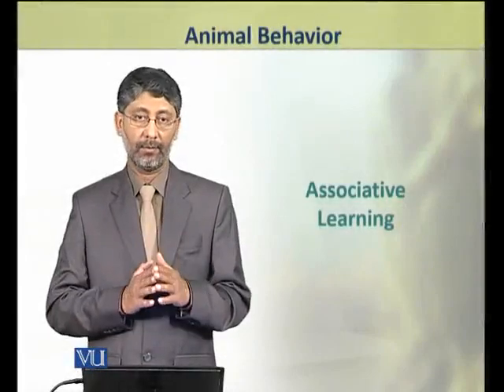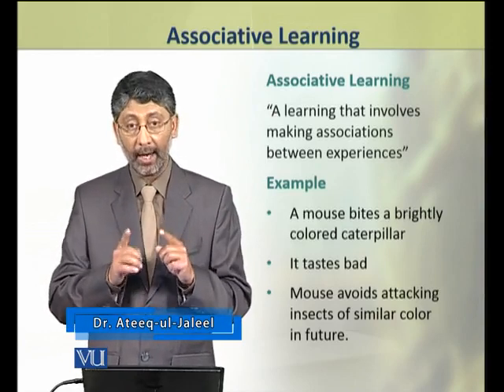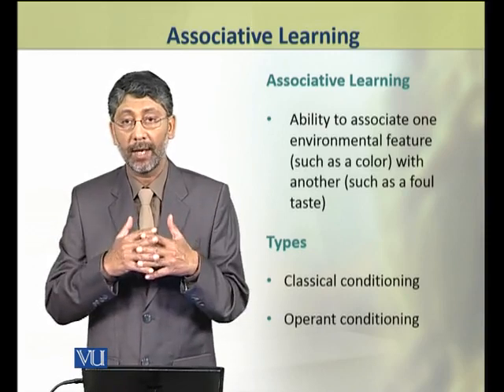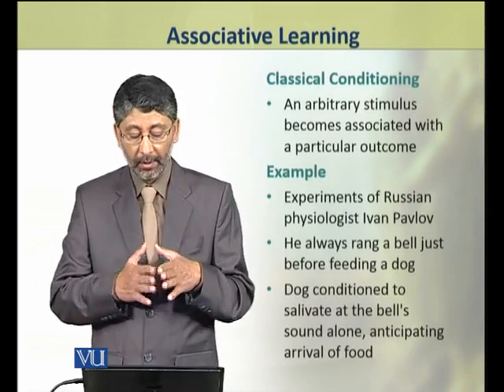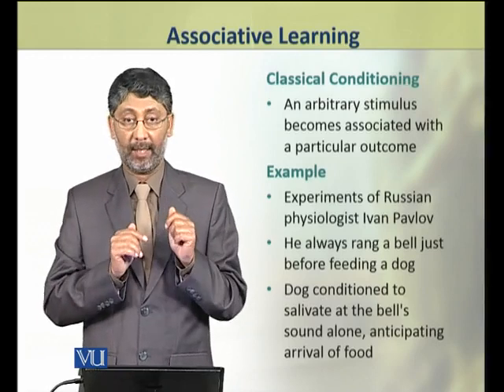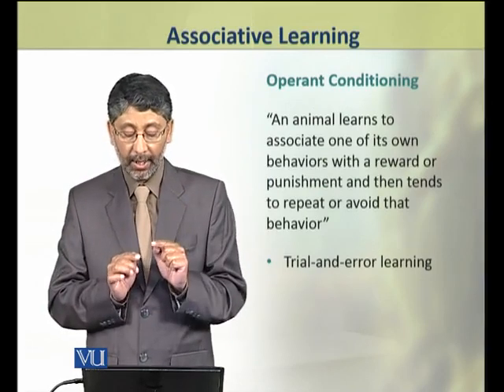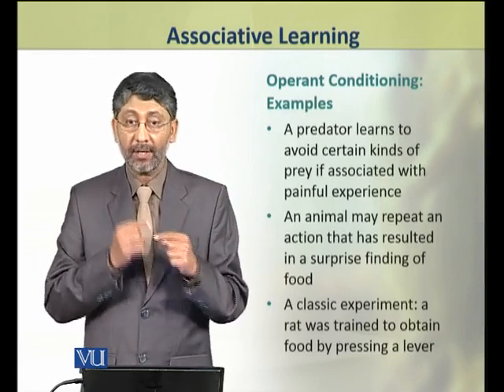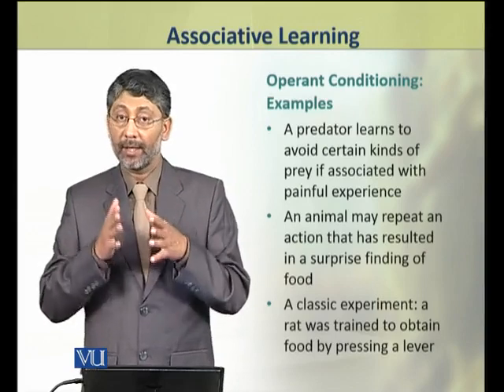Associative Learning | Animal Physiology and Behavior (Theory) | ZOO502T_Topic251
Topic251: Associative Learning,
By Dr. Ateeq ul Jaleel